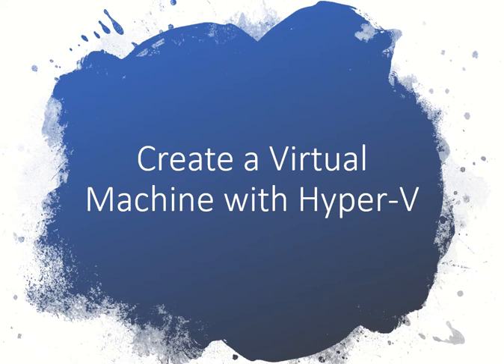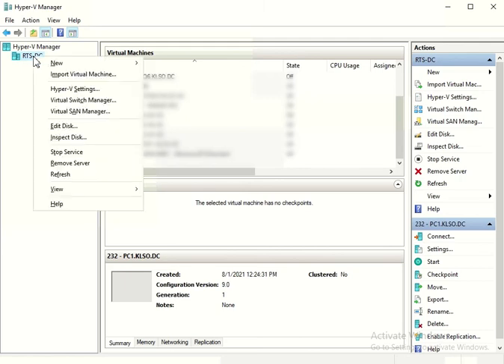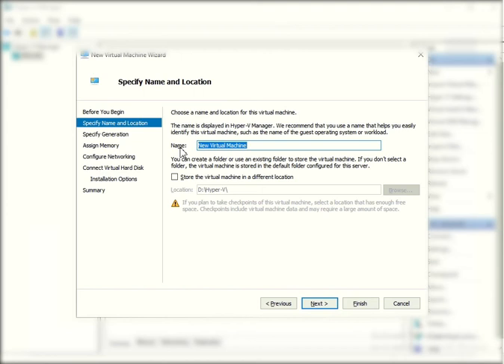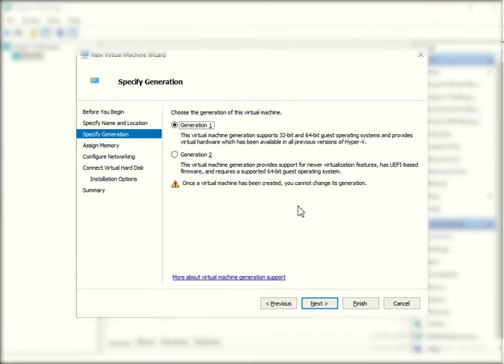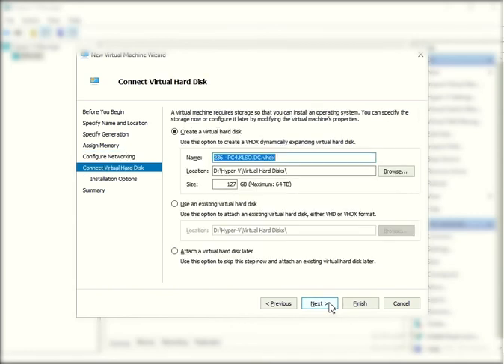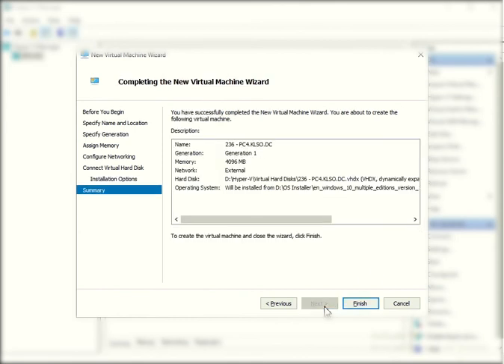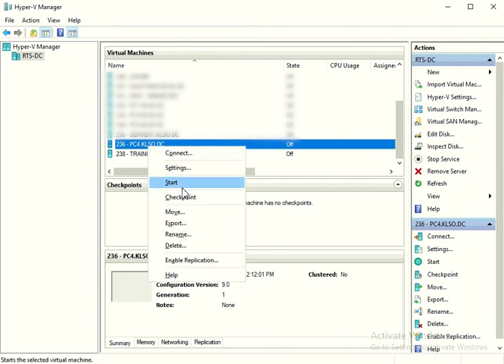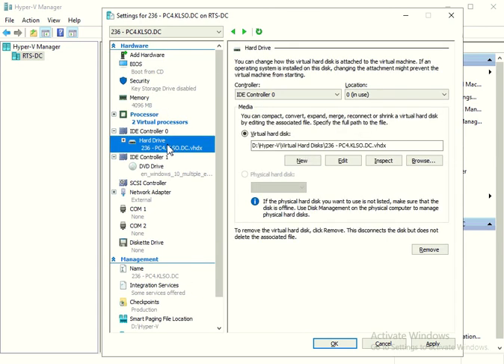Creating a Virtual Machine with Hyper-V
This video should help you on how to setup a Virtual Machine on Microsoft Hyper-V server.